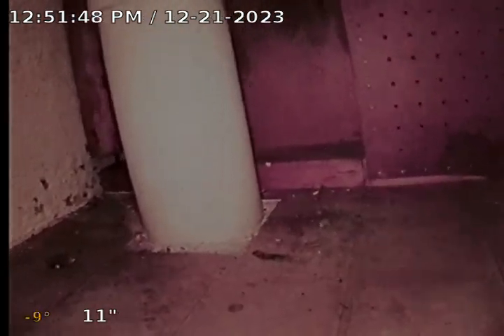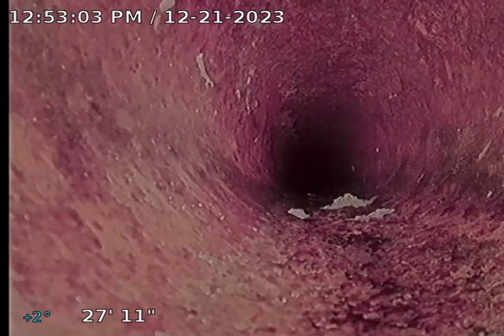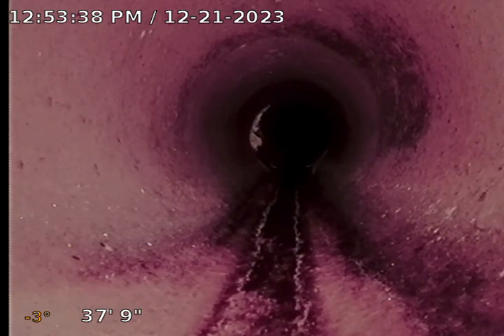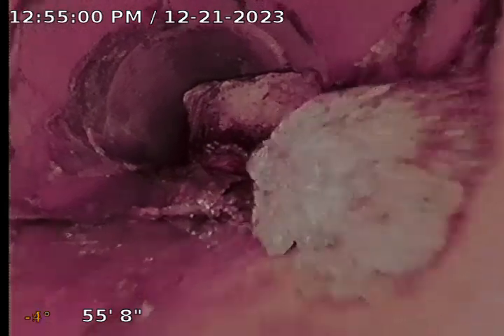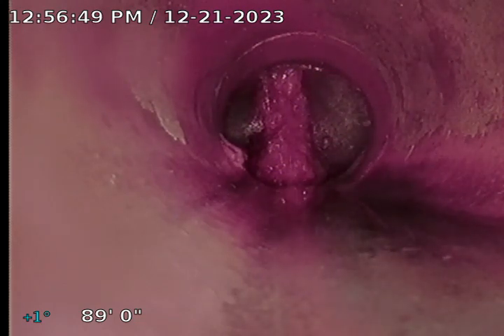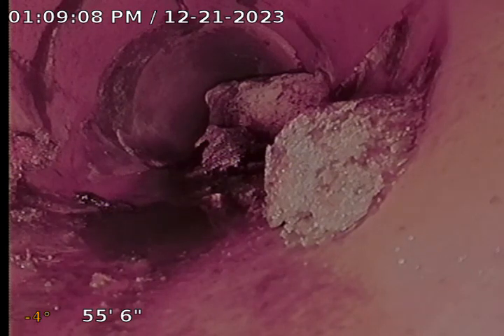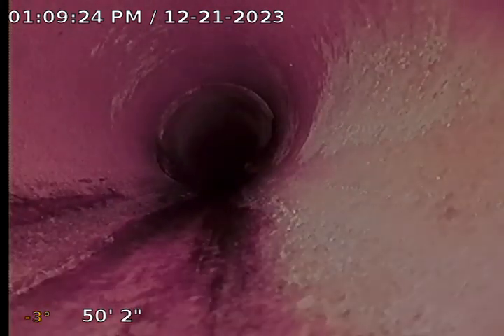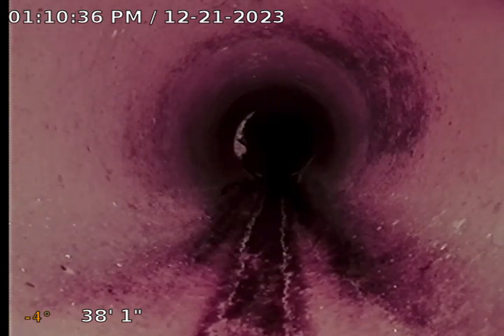17018 White Haven Dr.